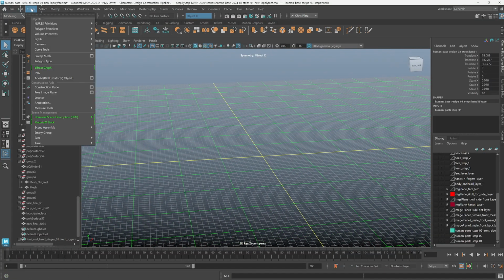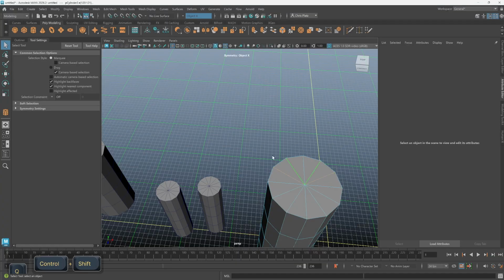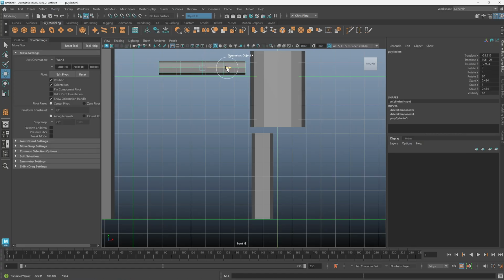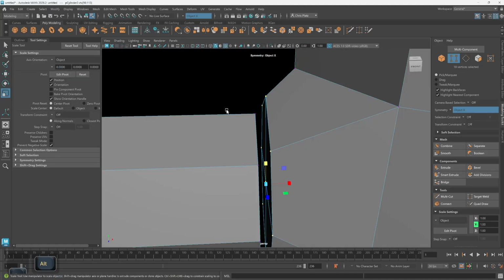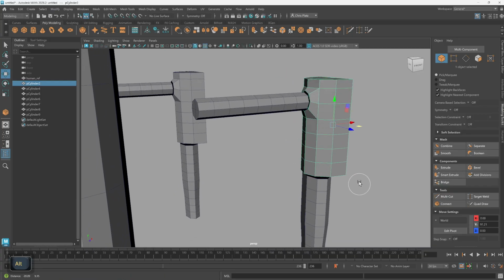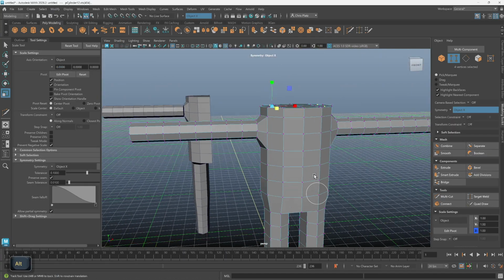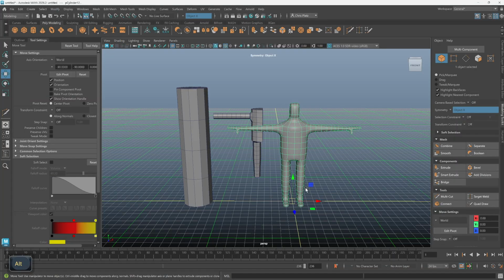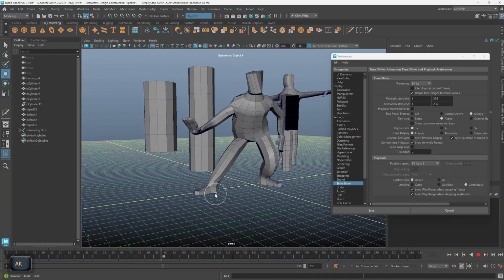3D Modeling & Animation Biped Basic Simple Cylinders